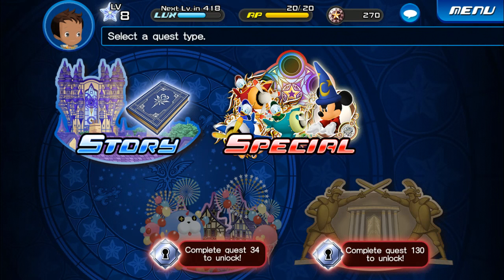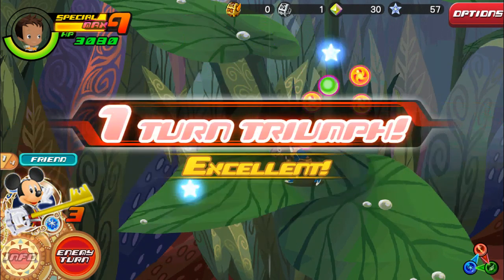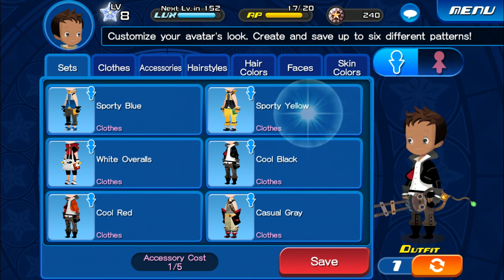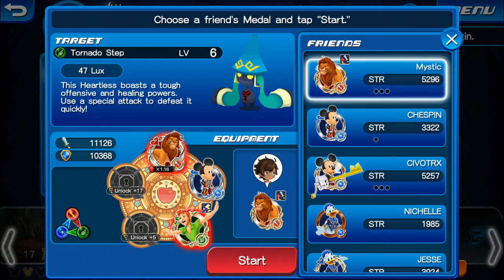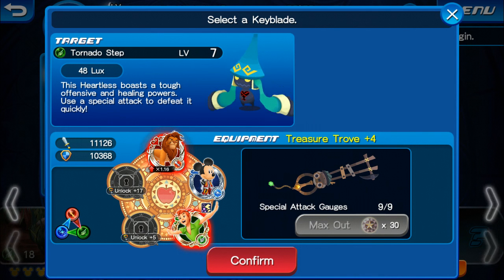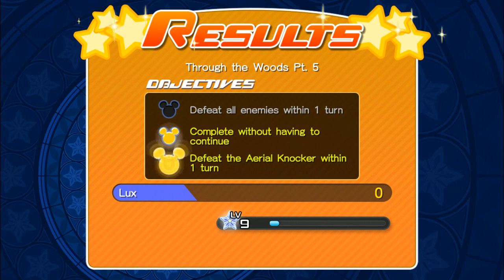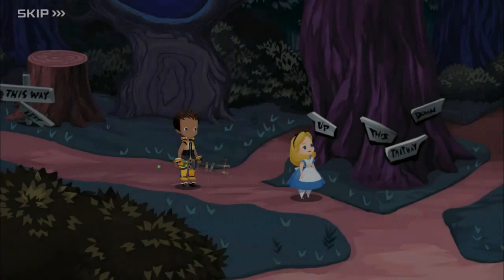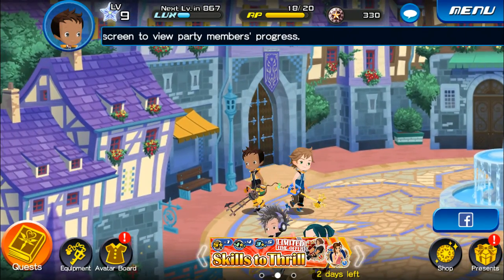Kingdom Hearts unchained x walkthrough part 7